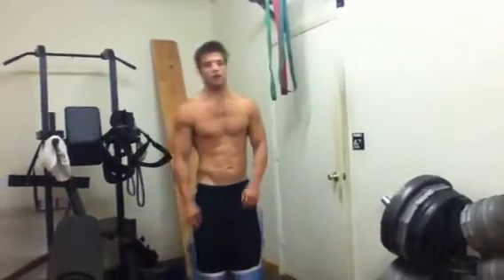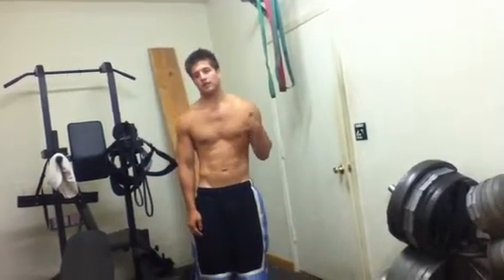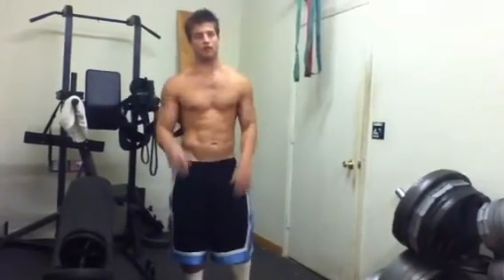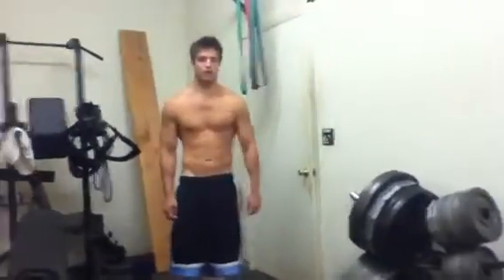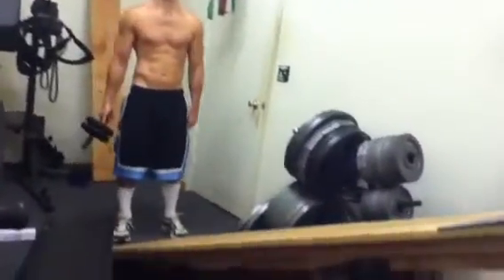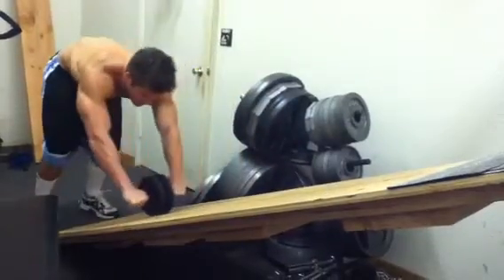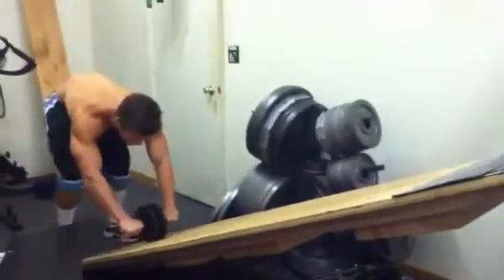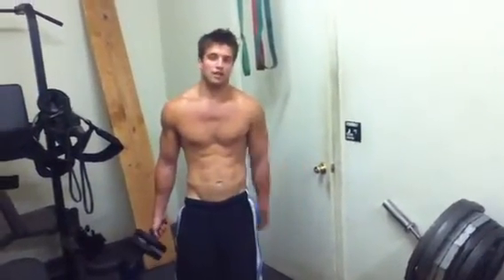Weight lifting split and abs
Here a go